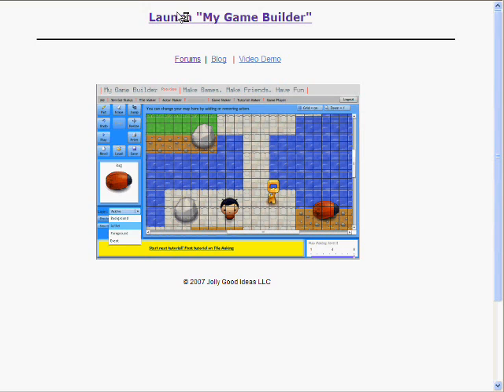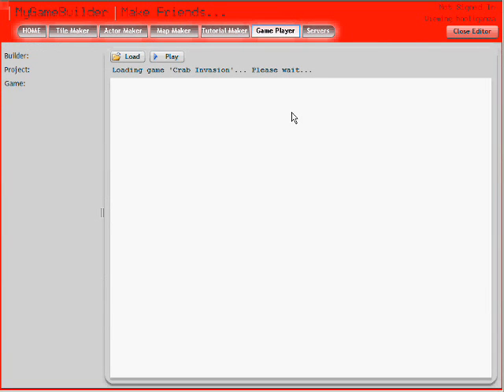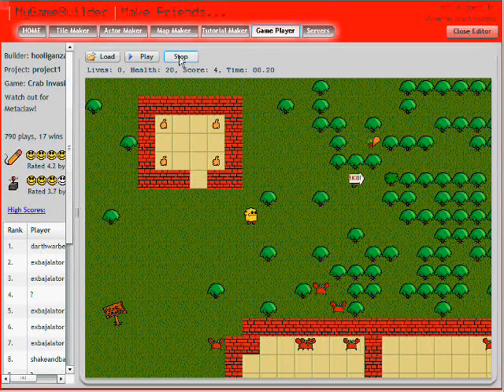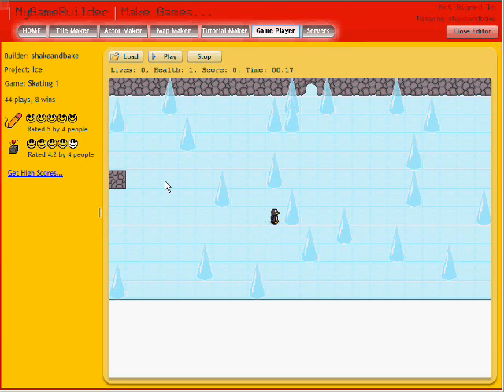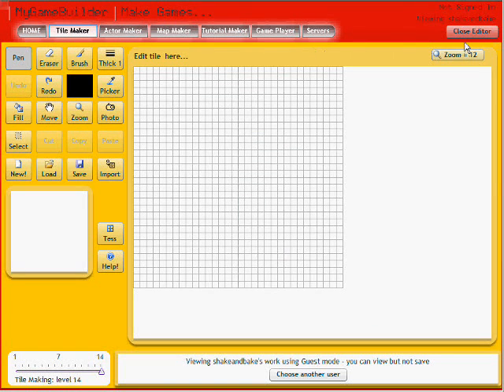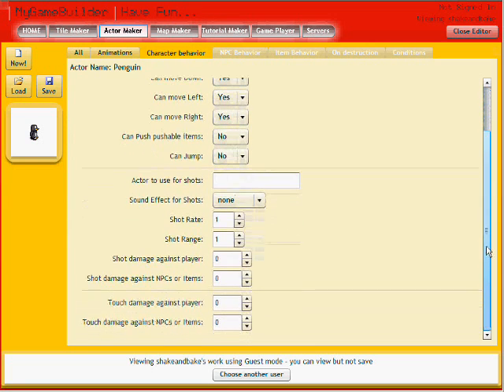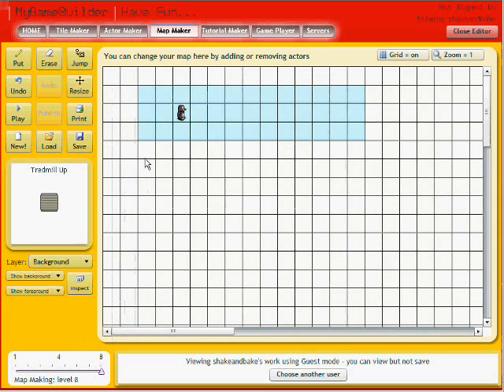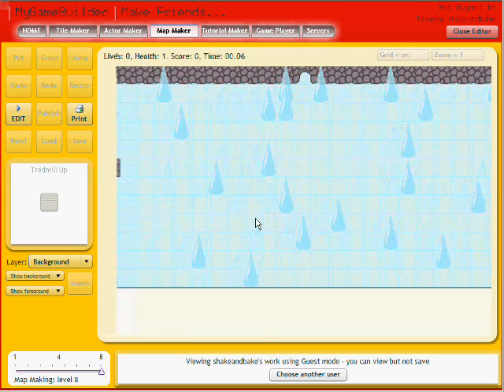How to make flash games using